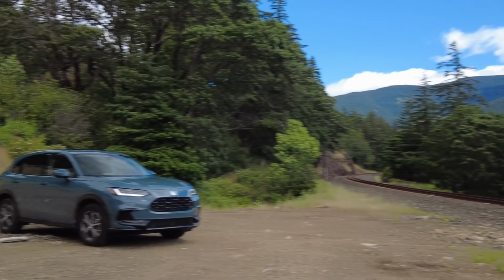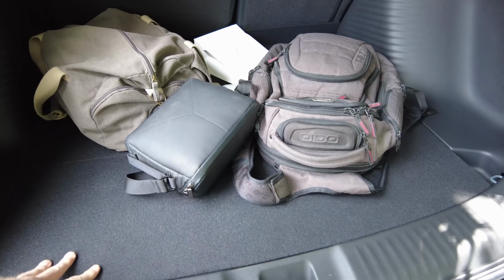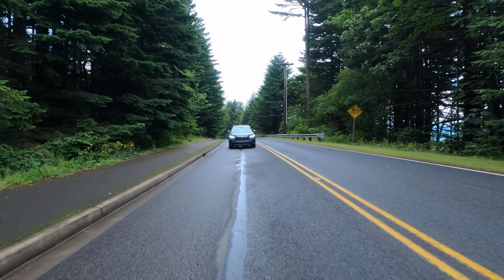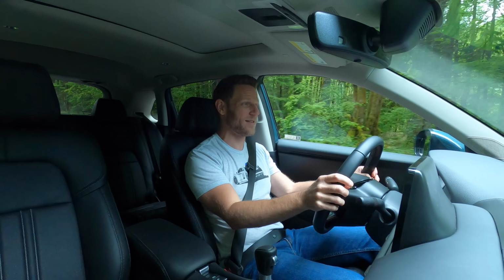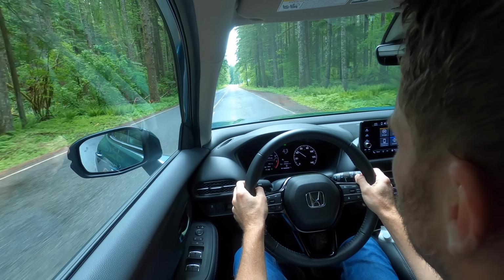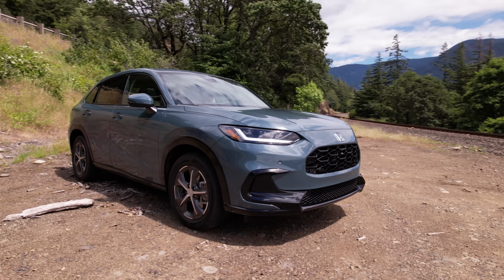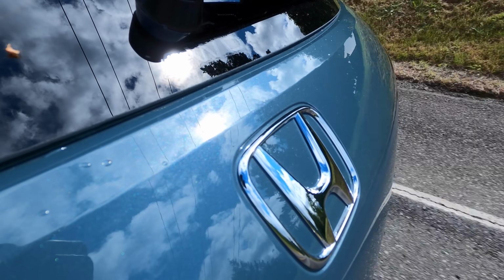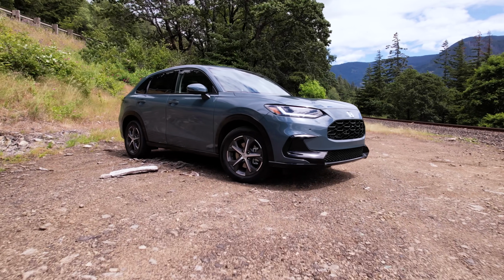2023 Honda HR-V | Review & Road Test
In this speedy encapsulation I’ll note that the 2nd generation HR-V shares its basic structure with the latest Honda Civic. Versus the previous HR-V, shown here, the newest HR-V is 2.6” wider and 8.7” longer with 1.7” longer wheelbase.

Despite larger exterior dimensions, interior volume has actually dropped slightly in most trims. No worries, my ultra-average 5’ 10” body still fits in the back seat with ease as proven by this b-roll shot with a GoPro stuck to a window.

This is also a prime moment to mention that the cargo area holds a healthy 24.4 cu-ft of stuff and has a low lift over height. Insert quip here about how you’ll hurt your back dancing on TikTok instead of hoisting luggage into your HR-V. Topical reference, check.

As for price, the HR-V starts under $24k not including destination charges. Continuing the powertrain details, the HR-V’s engine is a 2.0L unit producing 158 horsepower (158hp, 138 lb-ft) partnered with a continuously variable transmission. And now I’ll let the editor show the fuel economy numbers rather than having to describe them. Moving to the continuously variable transmission aka the CVT, I could gain easy credibility by complaining about it. After all, CVTs have historically offered elastic propulsion feel with racing engine sounds. But the truth is that Honda’s CVTs work great. If you camouflaged the car and asked most drivers to identify the transmission, I doubt many could.

The previous HR-V had a comparatively simple torsion beam rear suspension, where here we have an independent rear suspension. It’s always hard to tell how much things have improved without a proper back-to-back comparison but on these Oregon roadways, ride quality is supple.

The HR-V drives with more sophistication than its price would suggest, lending itself to pleasing commutes. But is there any fun to be extracted along the way. There’s just a splash of sportiness here but the steering moves satisfying heft and predictability. The HR-V corners with confidence.

As expected, Eco mode feels a bit lethargic for my tastes so I’ll stick to Normal mode. And I’m only mentioning Snow mode right now so I can fill a few seconds with this Honda provided b-roll.  Hitting quickly on looks, I’m tempted to describe the new HR-V’s aesthetic in detail. But instead, I’ll do the lazy thing and just show 15 seconds of b-roll under the guise of “letting you make up your own mind”. Say what you will about its looks, but the HR-V feels far more substantive than the budget-oriented first generation.

I like how each trim has its own character. See, here’s the Sport trim and here’s the EX-L. A big part of the HR-V’s elevated auro is the quality of its interior. As noted, the MSRP for a base HR-V LX FWD is $23,650.

That price includes a 7” touchscreen with Apple CarPlay and Android Auto smartphone integration, a 7” digital gauge cluster, single-zone automatic climate control, 10 airbags and an updated Honda Sensing suite of active driver assist tech.

Speaking of Honda Sensing, the lane keeping assist feature does an exceptional job keeping the vehicle in its lane. Meanwhile the adaptive cruise control is slow to adapt to changes in speed from the vehicle ahead. Go baller with the fanciest EX-L AWD and the sum rises $28,950 but you’ll get a 9” infotainment screen, wireless smartphone connectivity, leather seats, a moonroof, and dual-zone climate control. Whichever trim you choose, budget an extra $1,245 in destination charges.

Notable HR-V competitors include the Toyota Corolla Cross, Chevy Blazer, Hyundai Kona, Kia Seltos, VW Taos. Some of those vehicles are cheaper, more daringly styled, or offer a longer warranty but the HR-V responds with well-rounded excellence. Gen 1 was a pragmatic value but generation 2 adds upscale vibes to the equation with a sense of style that I’m warming up to.

The HR-V is practically designed, a pleasure to drive, and priced right. I suspect Honda is gonna sell a ton of them. And whether or not your closing point is a good one, end with a knowing glance.

00:00 2023 Honda HR-V
0:35 Exterior
1:20 Pricing
1:40 Engine
2:58 Driving Impressions
5:27 Interior
6:42 Competitors